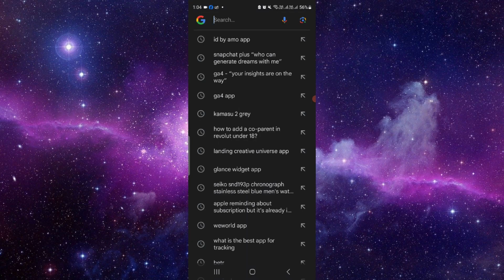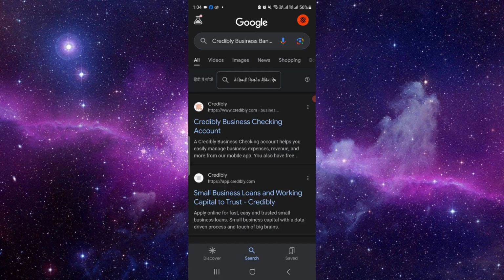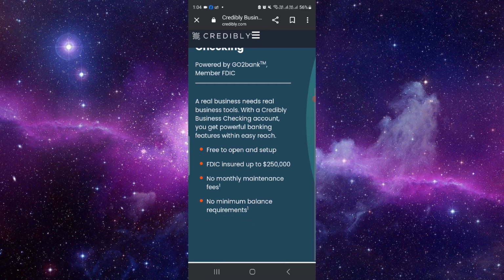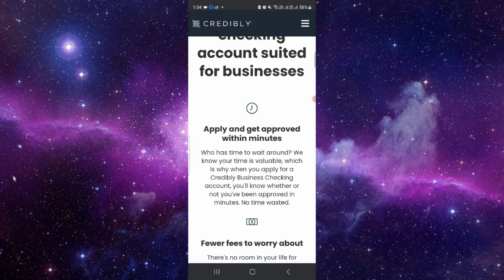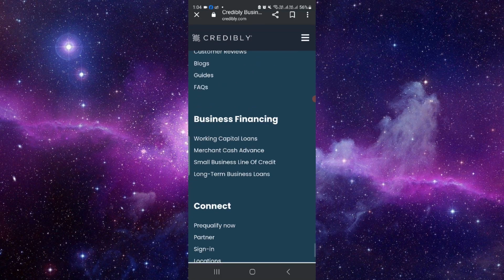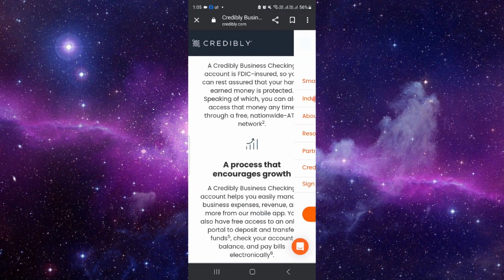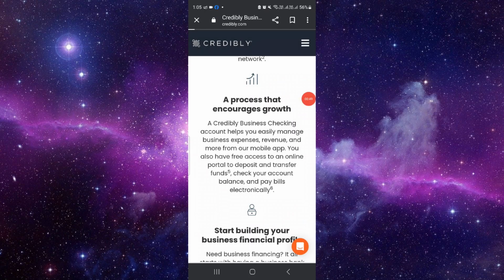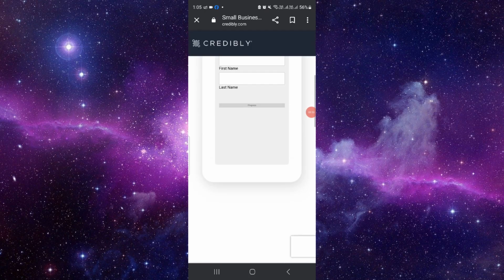✅ How to install Credibly Business Banking app on iPhone (Full Guide)